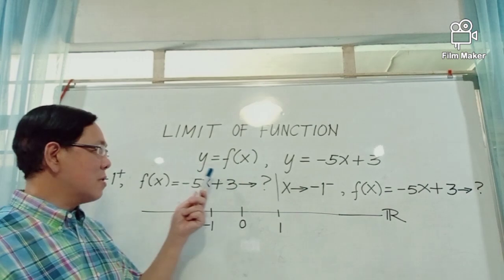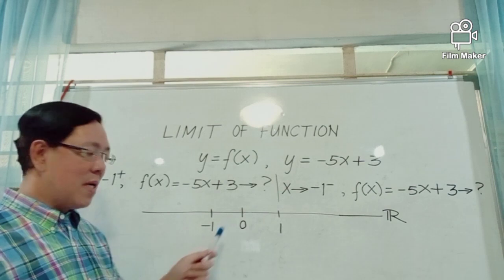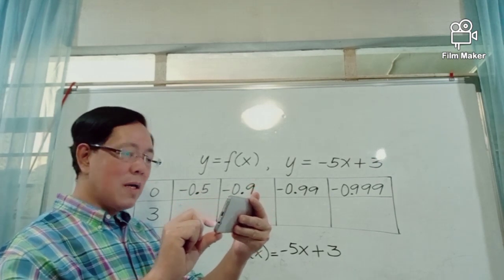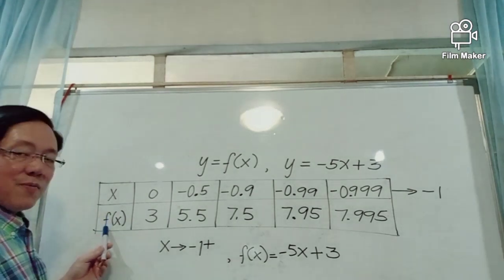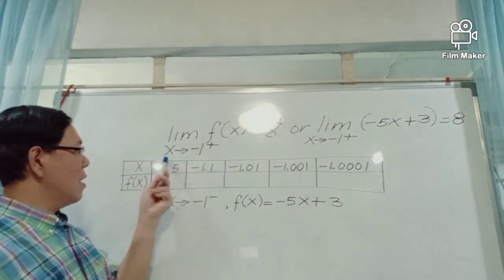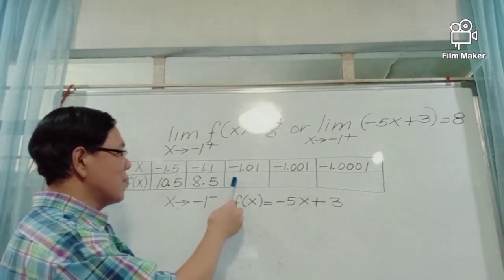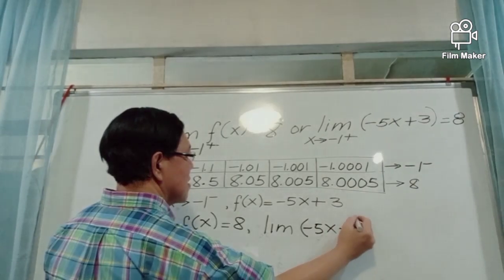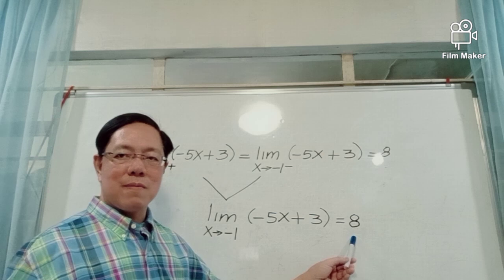ART TEACHES CALCULUS 1- LESSON 2: LIMIT OF FUNCTION